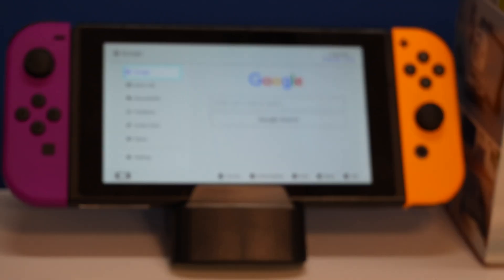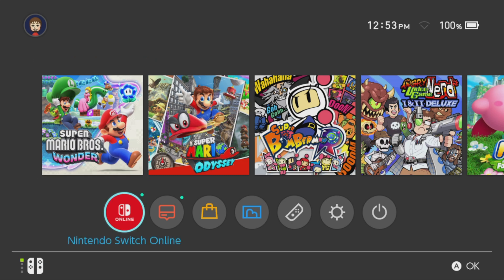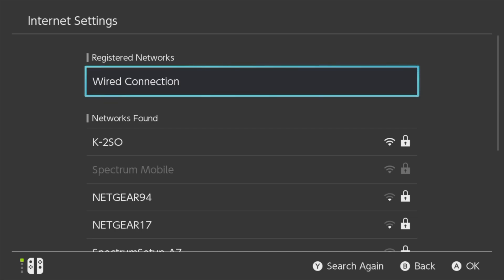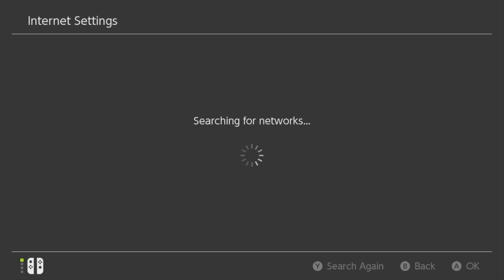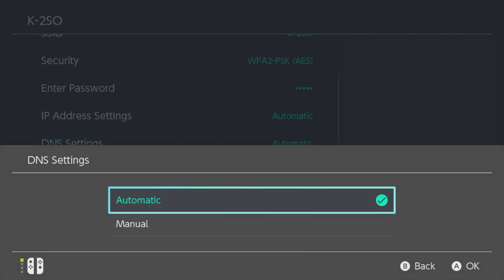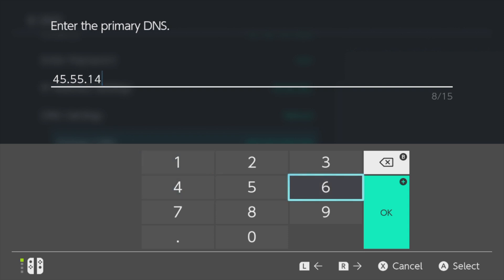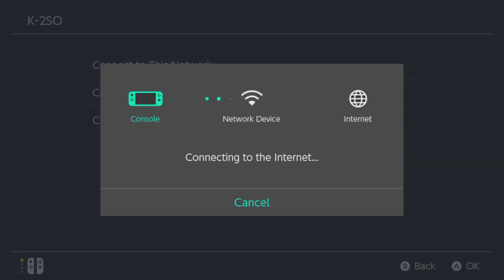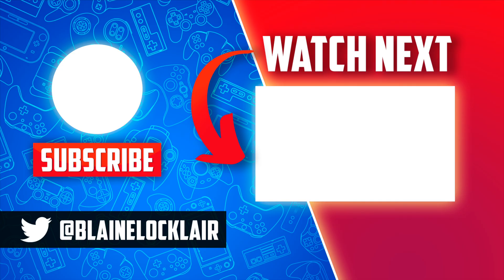How To Get The SECRET Nintendo Switch Web Browser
Your Nintendo Switch can access a secret web browser! Here's how to get it.

🌐 𝐋𝐈𝐍𝐊𝐒 🌐

None needed. :)

🎮 𝐍𝐈𝐍𝐓𝐄𝐍𝐃𝐎 𝐒𝐖𝐈𝐓𝐂𝐇 𝐌𝐄𝐑𝐂𝐇 𝐘𝐎𝐔'𝐋𝐋 𝐋𝐎𝐕𝐄! 🎮

Switch RCM Jig
(Amazon link)

Switch USB-A to USB-C Charge & Sync Cable
(Amazon link)

Switch 128GB microSD Card
(Amazon link)

Switch 256GB microSD Card
(Amazon link)

Switch 512GB microSD Card
(Amazon link)

Switch Carrying Case
(Amazon link)

Switch TV Docking Station
(Amazon link)

Switch Controller Charging Station
(Amazon link)

Complete Switch Accessories Bundle
(Amazon link)

Switch Glass Screen Protector
(Amazon link)

Switch OEM Joy-Cons Pair
(Amazon link)